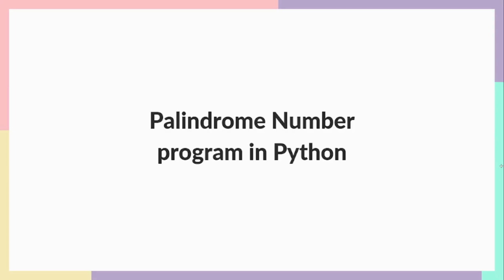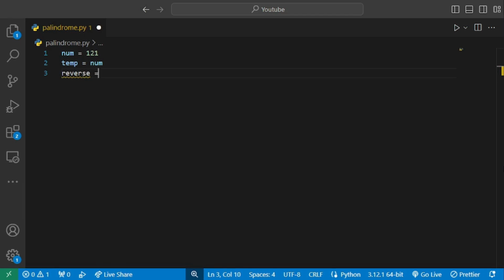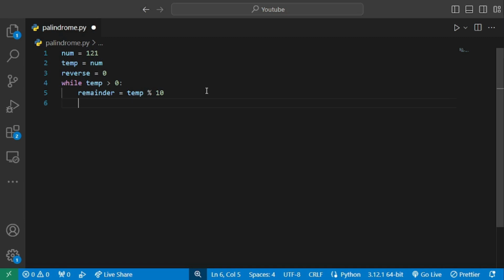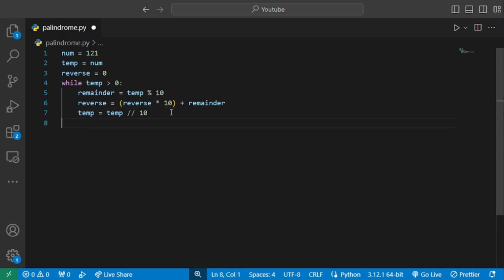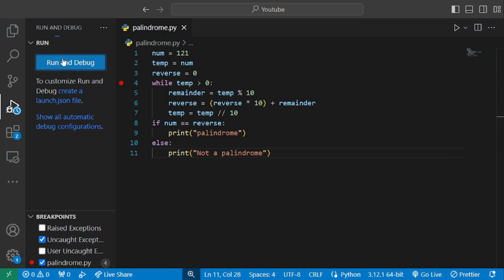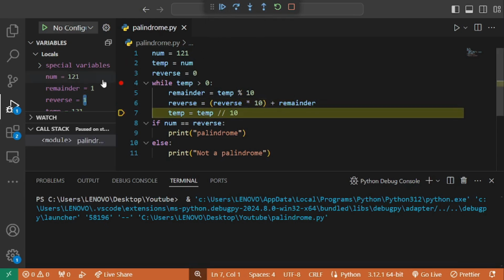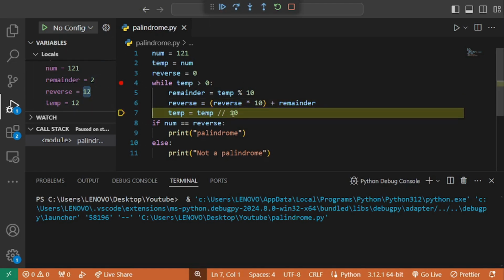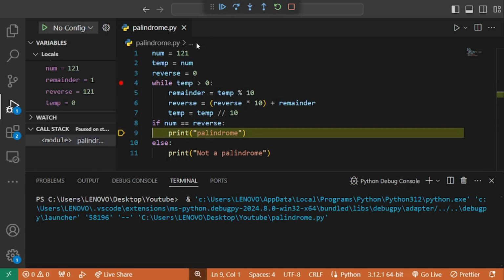Palindrome Number in Python | In simple iterative method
In this video about Palindrome Number in Python is explained
A Palindrome Number is a number that remains same when its digits are reversed

Whether you're a beginner or looking to deepen your understanding of algorithms and sequences, this video will guide you step-by-step through the Palindrome Number and its implementation in Python.